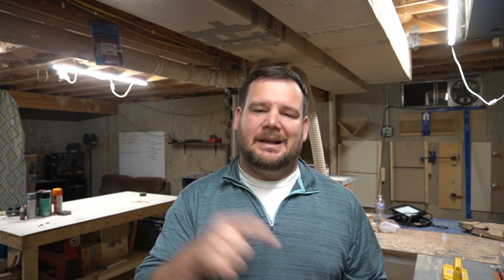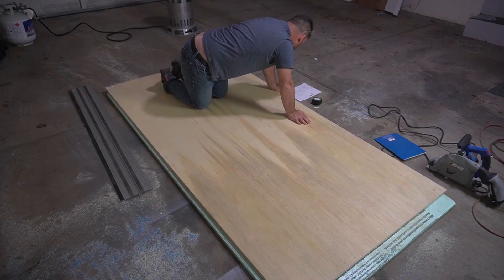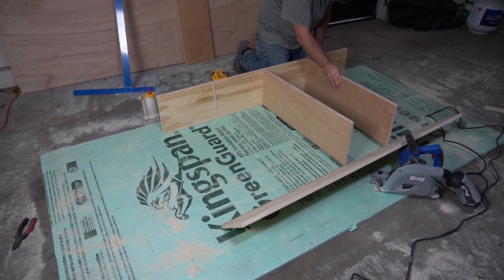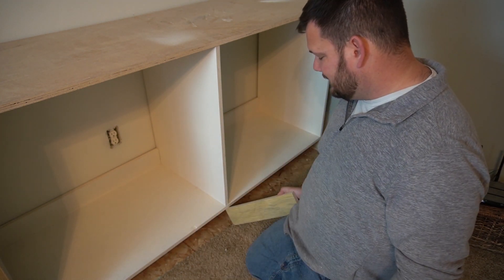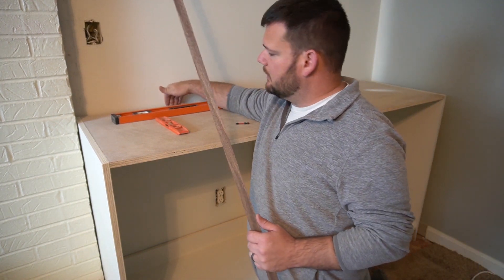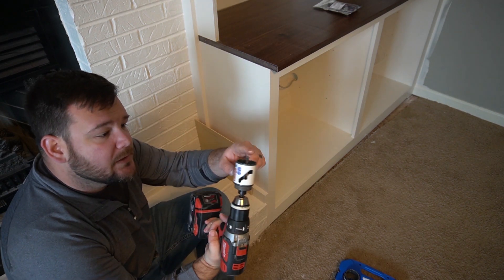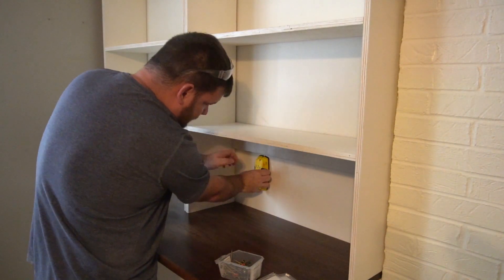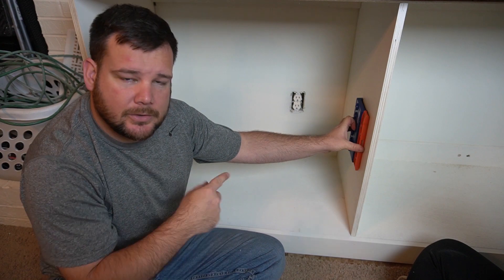How I Used Simple Construction To Build Our Living Room Built-Ins - DIY - Living Room Reno Part 3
This video is a deeper dive into the living room renovation we completed. I go over the built-in construction and how we worked around a few other issues that arose. If you haven't, be sure to check out the entire playlist called Living Room Makeover.

Tools and Supplies:
Glue Bottle
Dewalt brad nailer
Kreg Track Saw
Hole Saw Kit
Shelf Pin Jig